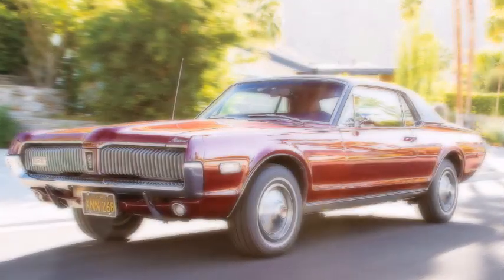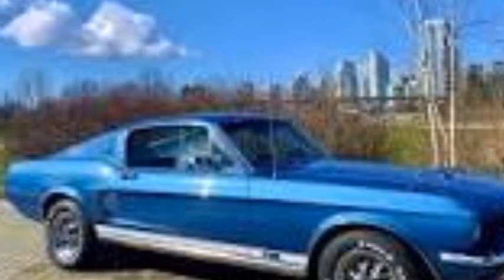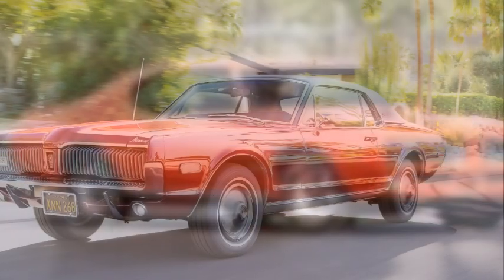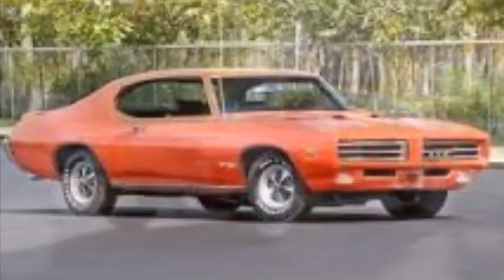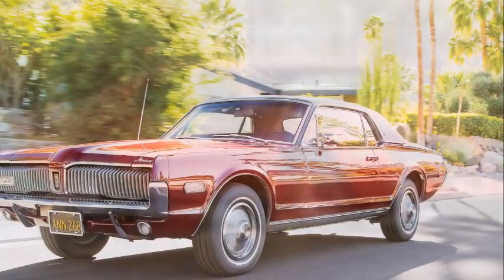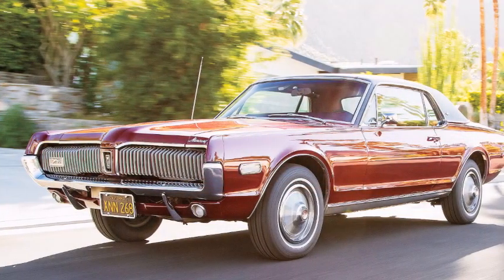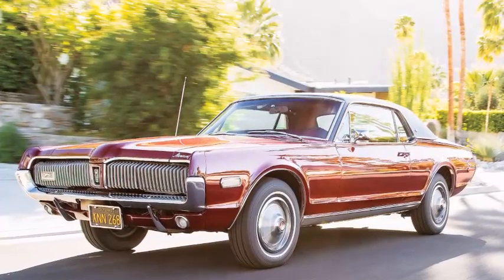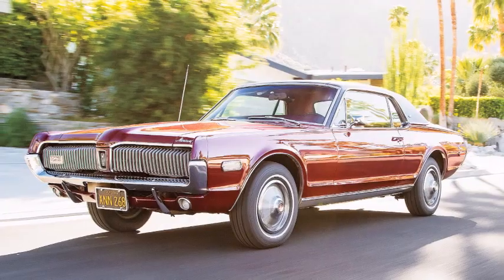So here I am in a race with a 1968GTO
So here I am. 20 years old in 1975.True adventures